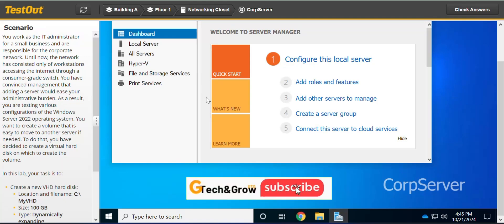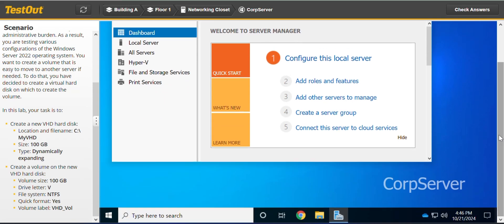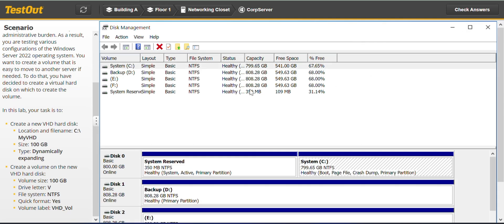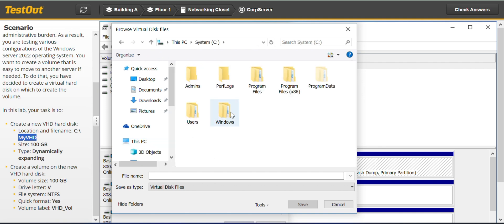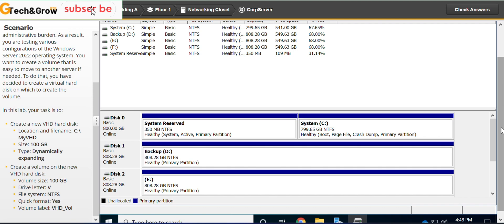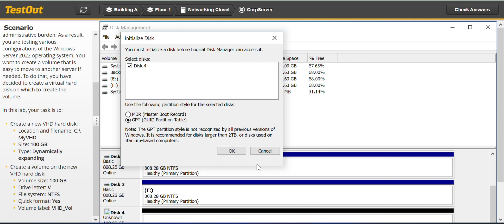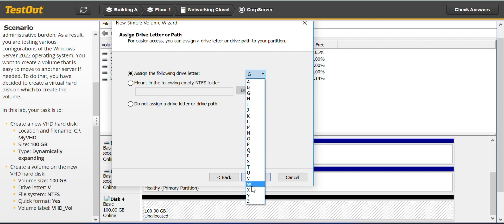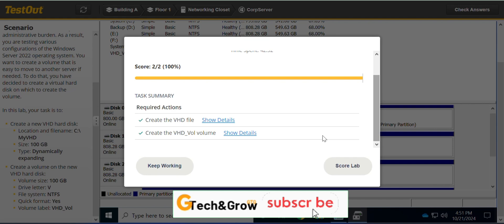Create and Mount a VHD 12 .7 .5 | TestOut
Create and Mount a VHD: Hybrid Server Pro